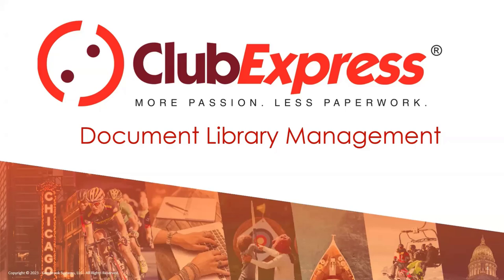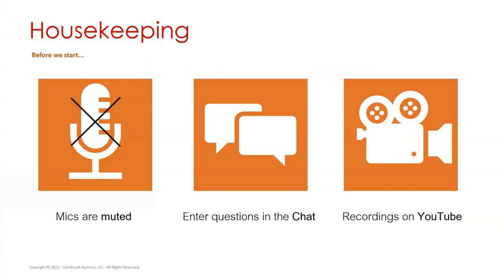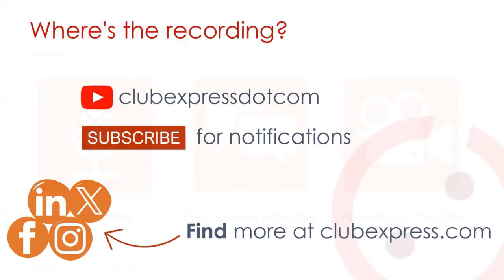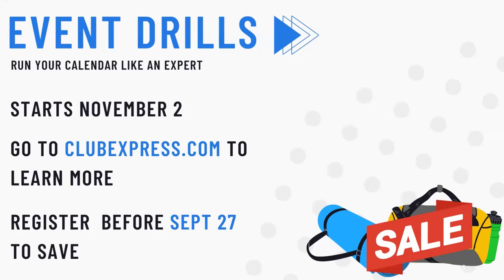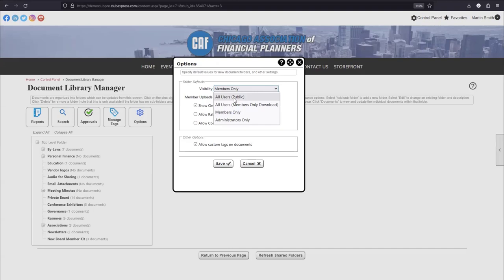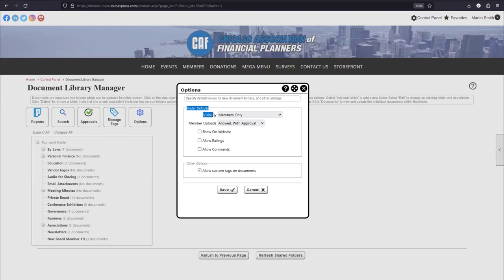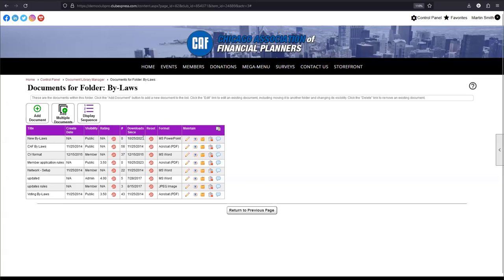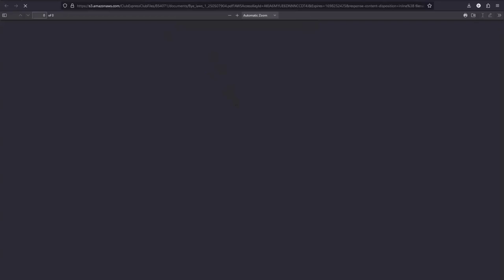ClubExpress - Webinar - Document Library Do's and Don'ts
Learn how to configure and use the document library to store documents, PDFs, spreadsheets, audio files and more. Plus, we'll explore how to set up private folders, and how organizations with subgroups can use the module.